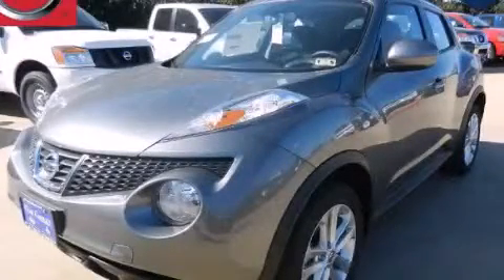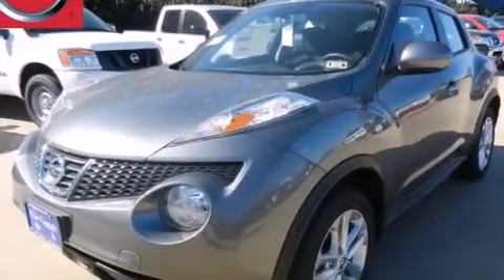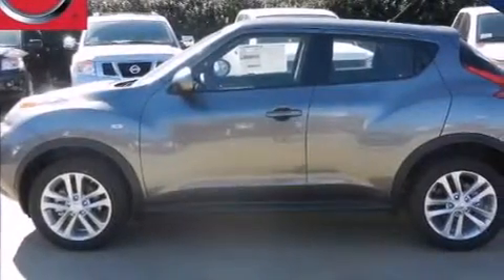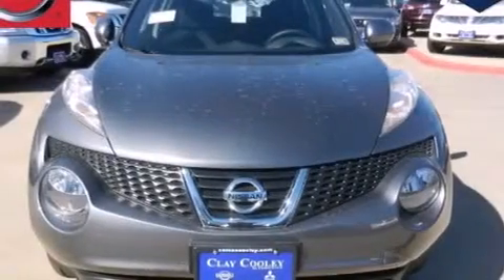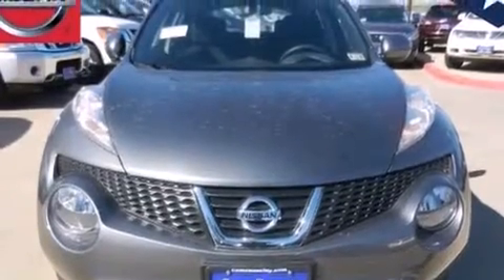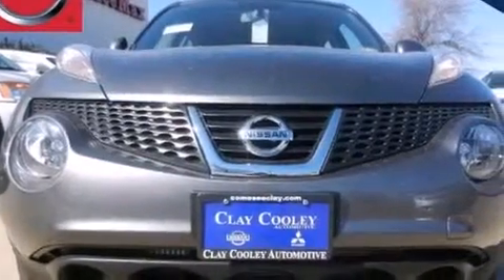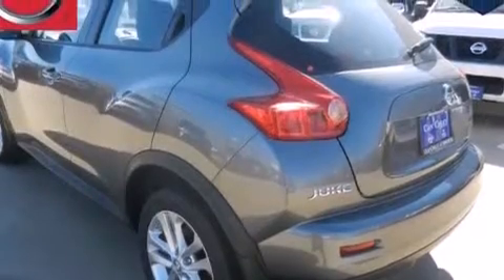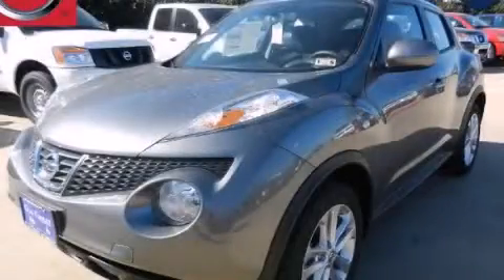2013 Nissan Juke Dallas TX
We've been honored to serve the Dallas TX area , we promise that your experience at our dealership will exceed your expectations ! Year : 2013 Make : Nissan Model : Juke Engine : 1.6L DOHC 16-Valve DI Gasoline Dig Turbocharged I4 Engine Trans . : Unspecified Exterior : Gray Miles : 5 Interior : Black Clay Cooley - Nissan 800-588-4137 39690 LBJ FREEWAY Dallas , TX 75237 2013 Nissan Juke Dallas TX